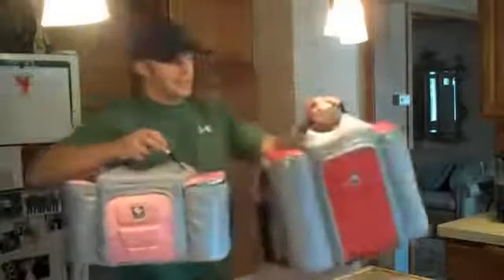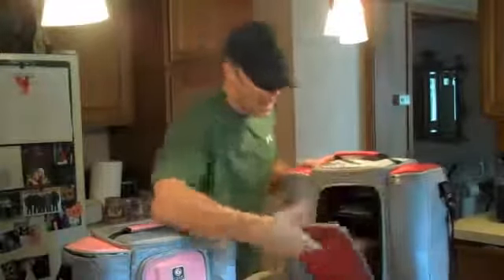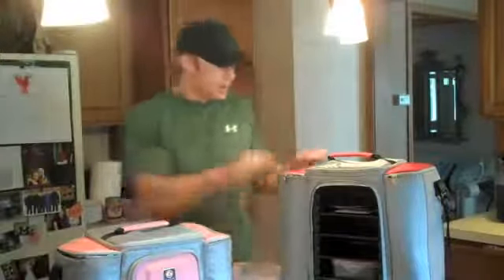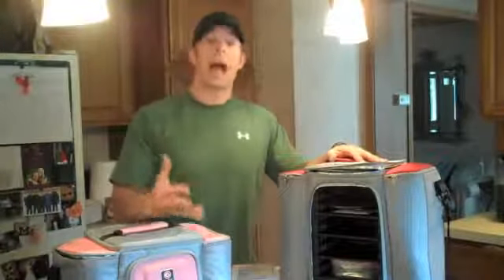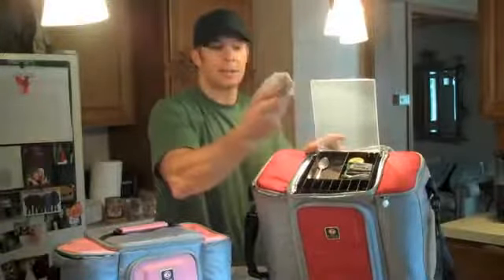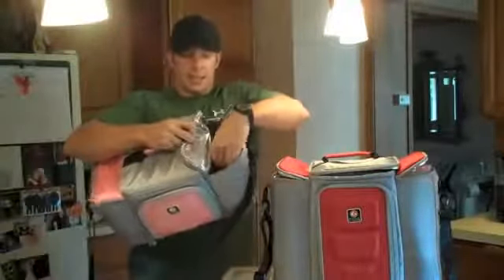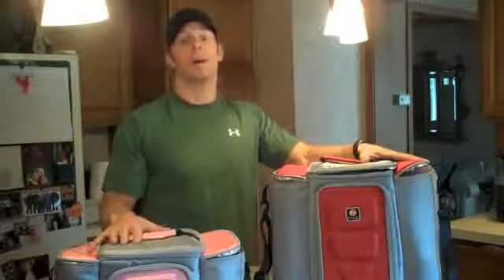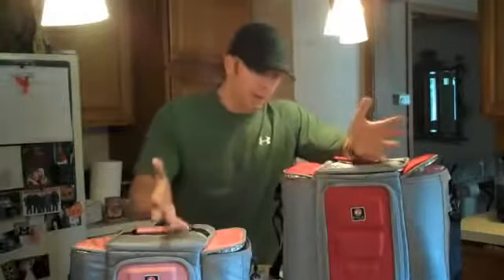6 Pack Bag A 'Killer' Nutrition Planning Tool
►buỳ best þrice
6 Pack Bag   A 'Killer' Nutrition Planning Tool, 6 Pack Bag   A 'Killer' Nutrition Planning Tool